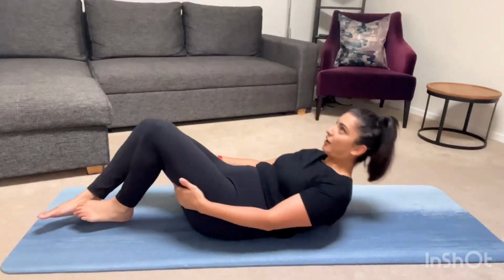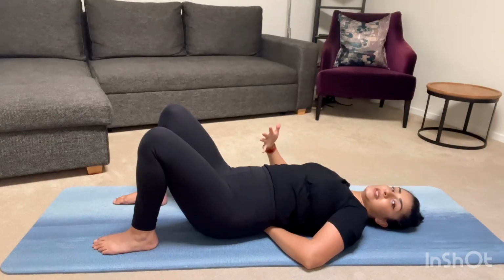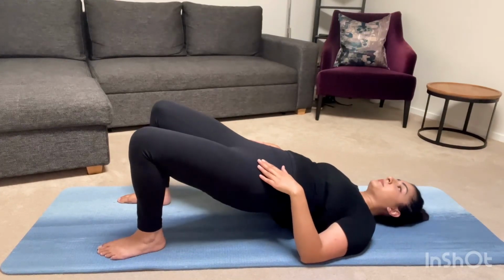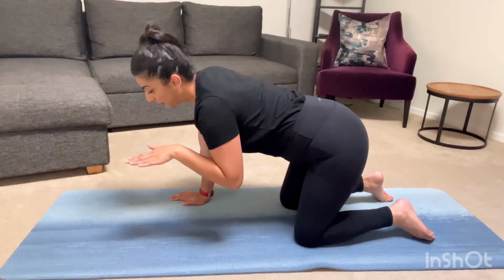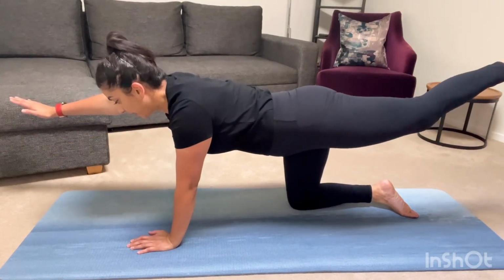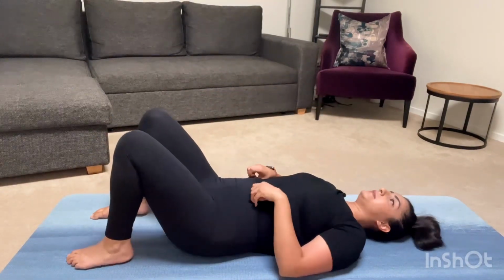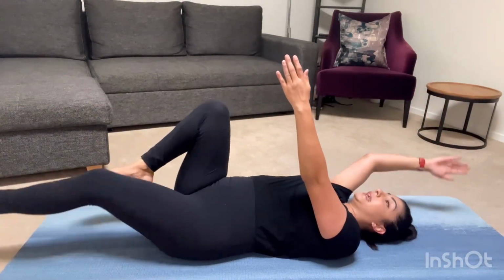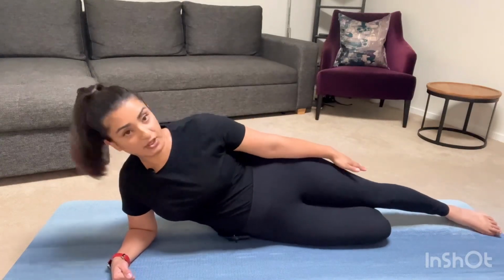Best core exercises for sciatica pain relief - Part 2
Sciatica is a condition that can lead to pain in the back and legs. It occurs when pain travels along the path of the sciatic nerve.

The most effective way to relieve sciatica pain is through physical therapy. It is active, educational and will help you restore function and confidence.

⭐️ This video is part 2 of a two part series! ⭐️

✅ In part 1, I will take you through important stretches that will allow you to lengthen, loosen and mobilise the tight muscles and joints triggering your sciatica pain. Once you have completed this, you will be able to gain most benefit from part 2 (this video!) where I will take you through strengthening exercises targeted to help stabilise your spine and strengthen key core muscle groups to relieve you from sciatica pain now and in the future!

You are just a few moves away from feeling mobile with symptom free! Build back your confidence and join in this comprehensive stregthening program, designed to effectively manage and relieve your pain symptoms.

Contents:
00:00 - Intro
01:34 - Pelvic tilt
02:45 - Glute bridge
03:57 - Progression: Glute bridge march
04:50 - Bird dog
06:17 - Superman
07:07 - Dead bug
08:34 - Progression: Dead bug hold
09:04 - Side plank (modified)
10:18 - Outro

💪🏼 Future fit yourself by learning these exercises for sciatica pain and don’t miss out on the important moments in life from nerve pain!